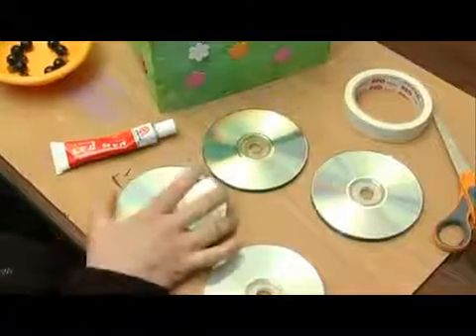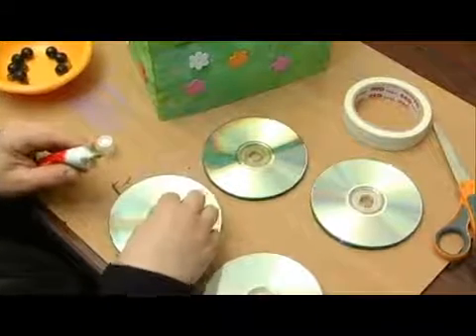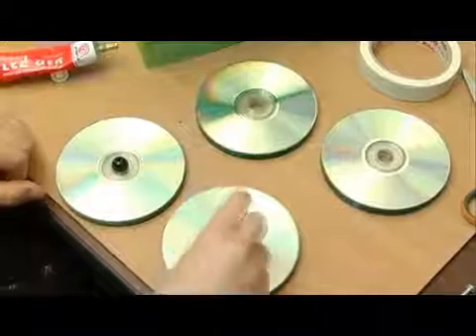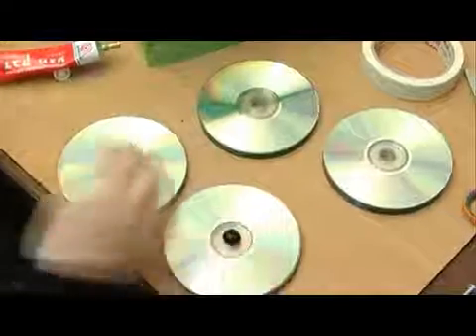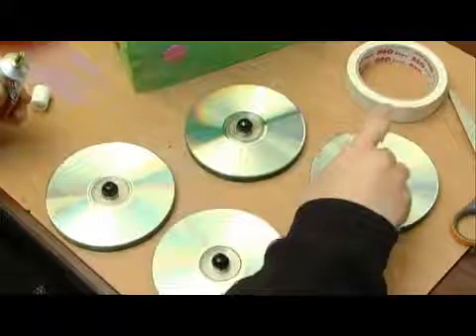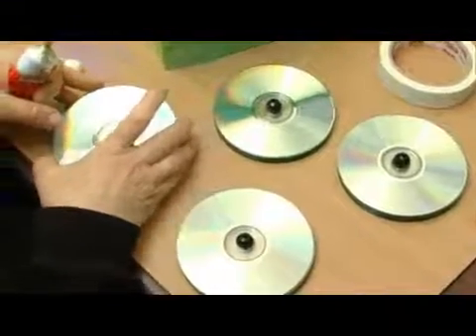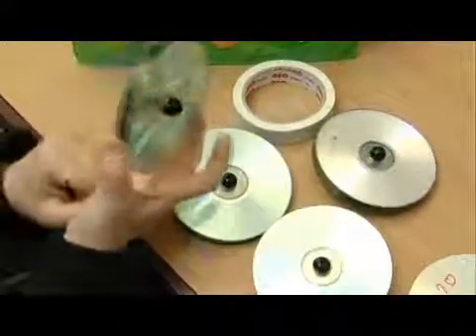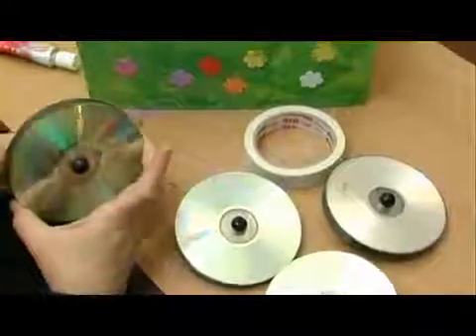Children's Crafts: Shoe Box Wagon Support Beads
Children's Crafts: Shoe Box Wagon Support Beads. Part of the series: Children's Crafts: Shoe Box Wagon. Finding the right size support bead is very important on a children's craft shoe box wagon. Figure out how to find the right size support bead for a shoe box wagon with expert tips in this free arts and crafts video.